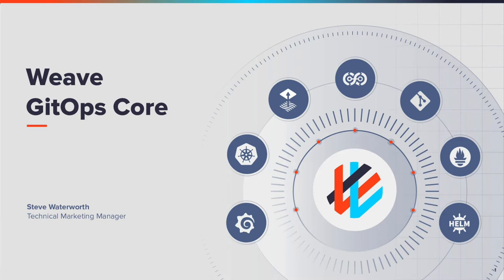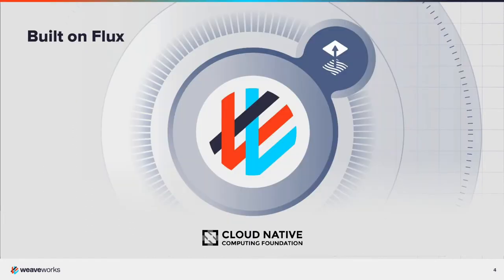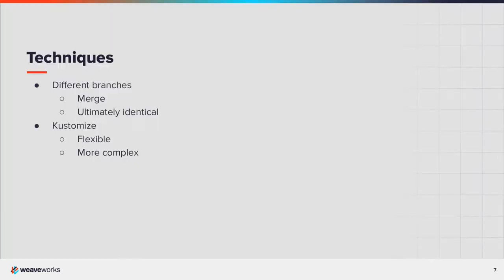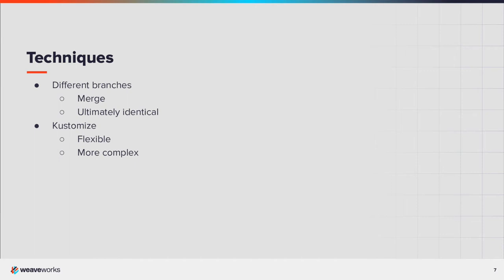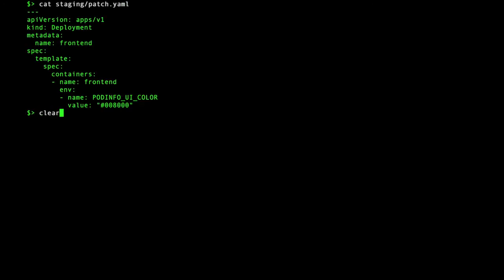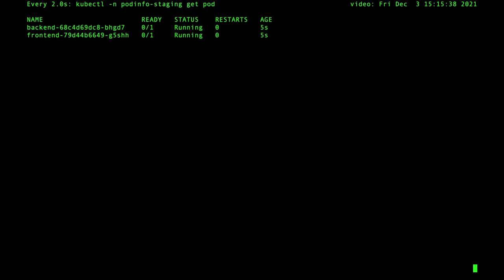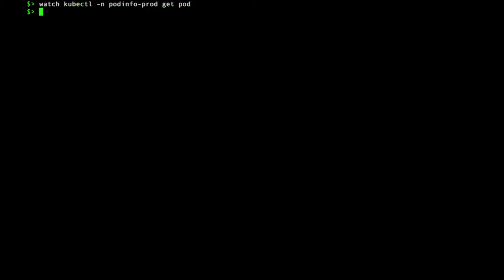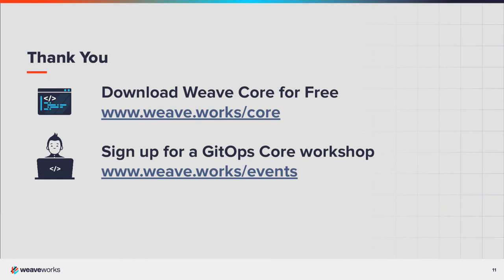Managing Multiple Environments with Weave GitOps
Learn more about Weave GitOps Enterprise, a continuous delivery platform tailored for Kubernetes. Building upon the Getting Started video, this tutorial delves into the crucial use case of deploying applications consistently across multiple environments, such as moving from staging to production.

Steve briefly recaps the principles of GitOps, highlighting its declarative nature, Git-based version control, and continuous reconciliation of desired and actual states in Kubernetes.

He explores two techniques for managing different environments with the same application: using distinct Git branches or a single branch with customized overlays. Weave GitOps seamlessly supports both approaches, offering flexibility in configuring various environments while eliminating the risk of merging incorrect configurations.

Throughout the video, Steve demonstrates how to deploy applications in staging and production environments using Weave GitOps and provides insights into directory structure and configuration management.